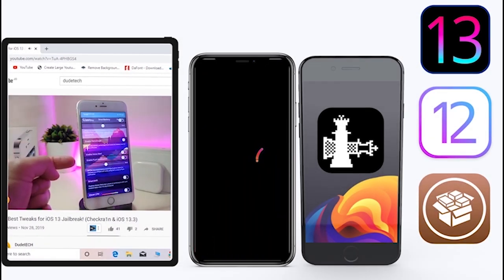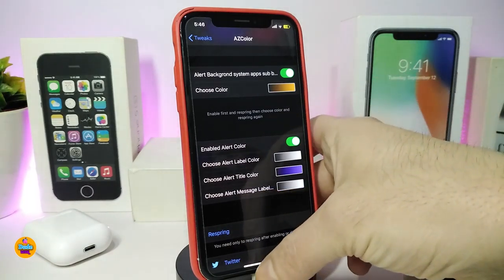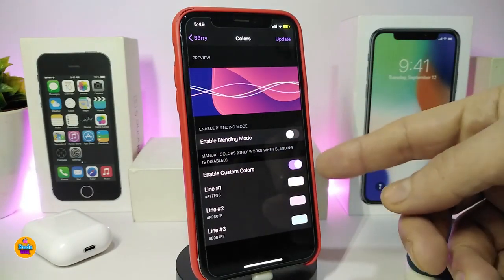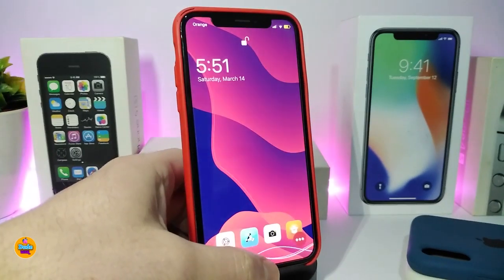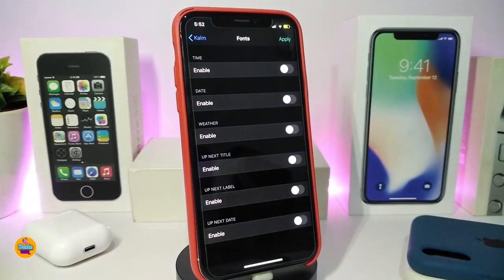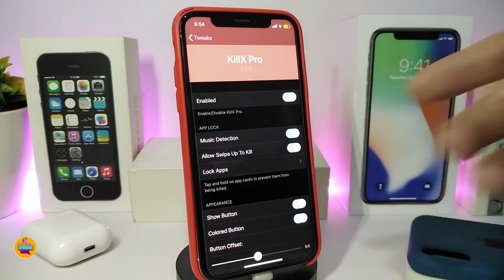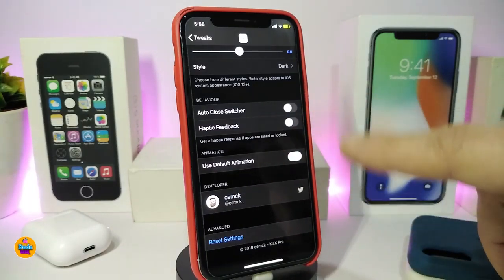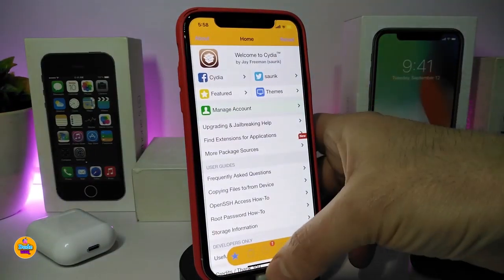Top NEW iOS 13.5 Jailbreak Tweaks for Unc0ver & Checkra1n Jailbreak TWEAKS!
iOS13.5 Perfect Jailbroken iPhone: Top BEST iOS 13 Jailbreak Tweaks for Cydia. Customize your iPhone on iOS 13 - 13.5 and get NEW features on the Unc0ver / Checkra1n Jailbreak

B3rry
Kalm
KillX Pro
SFY
Theme :  Lotus